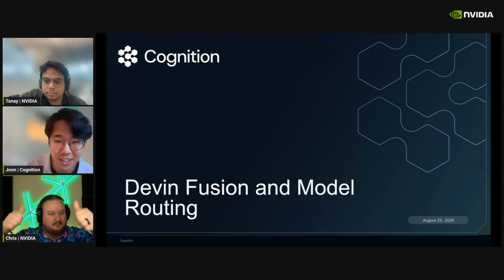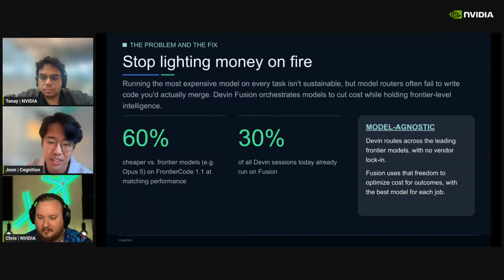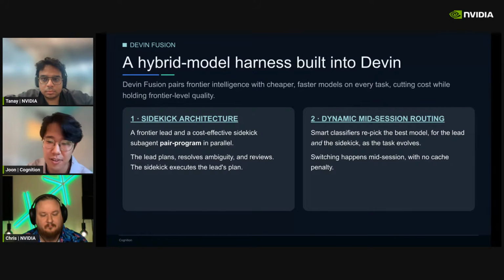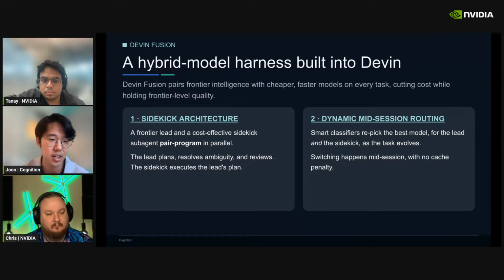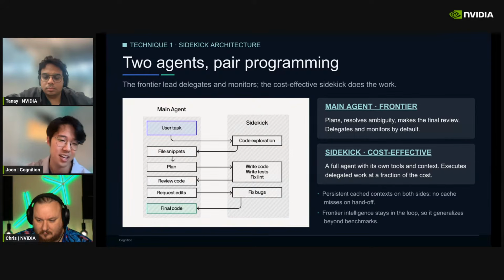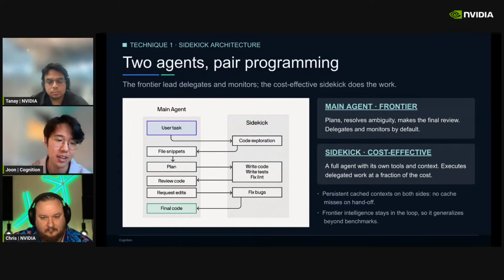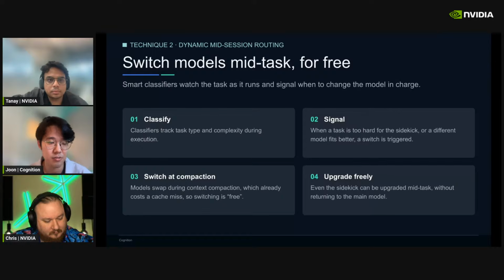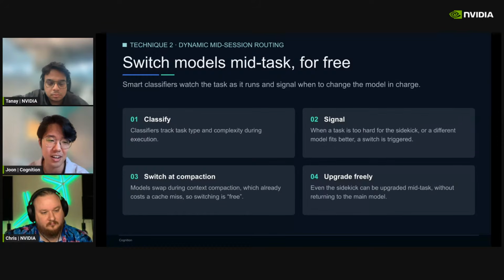Get Started with Open Model Routing | Nemotron Labs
Route smarter across open and closed AI models — NeMo Switchyard + Cognition's Devin Fusion show how agentic workflows cut LLM costs by 60% without sacrificing frontier-level quality.

One model is no longer enough for complex AI workflows. The developers getting the most out of agentic AI are building systems of models — routing each step to the right intelligence based on task complexity, cost, latency, and quality. The question isn't which model to use. It's how to route intelligently across all of them.

In this session, Joon Hee Lee (Technical Staff Building Devin, Cognition) walks through Devon Fusion, Cognition's hybrid model harness that pairs a frontier lead model with a cheaper sidekick agent — achieving up to 60% cost reduction on the Frontier Code benchmark while maintaining frontier-level performance. Tanay Varshney (Principal Product Research Engineer, NVIDIA) then breaks down the theory and practice of open model routing from first principles, including how NeMo Switchyard — NVIDIA's open-source routing library — enables intelligent routing across any combination of open and closed models in real agent workflows.

Together they cover the sidekick architecture (persistent context, prompt caching, task delegation scope), dynamic mid-session routing and cache miss tradeoffs, pre-fill routing using internal LLM state as a confidence signal, and how to pick the right routing approach for your workload — from simple LLM-as-judge all the way to domain-specific engineered harnesses.

0:00 Intro
1:51 Devon Fusion: How Cognition routes coding agents
5:02 Sidekick architecture — lead + sub-agent pair programming
11:20 Dynamic mid-session routing & cache miss tradeoffs
14:15 Meet the team — speakers & Q&A opens
15:56 Can you route between local and frontier endpoints?
25:08 Sidekick vs. frontier model as CTO reviewer?
29:00 Context management for intelligent task delegation
32:48 Open routing & when to switch models
37:25 Is NeMo Switchyard still in alpha?
37:41 Which model actually does the routing?
43:13 Best routing signal: classifier, draft-escalate, or logprob?
44:24 How does a sub-agent avoid context drift?
48:09 Is cache prefill solved?
48:33 Resources — learning paths, GitHub & Discord
50:47 How did Tanay & Jun get into model routing?

RESOURCES